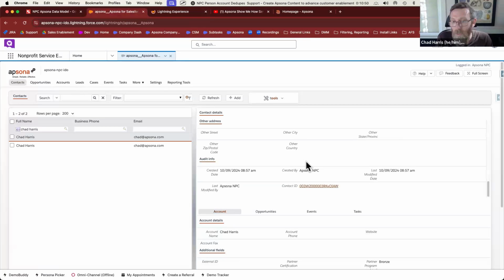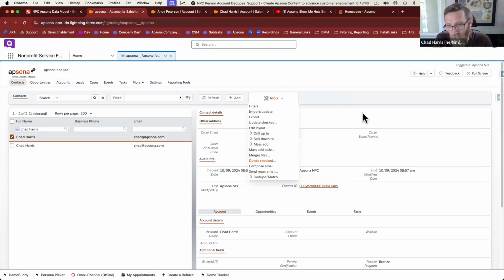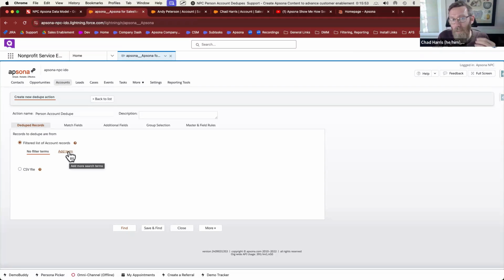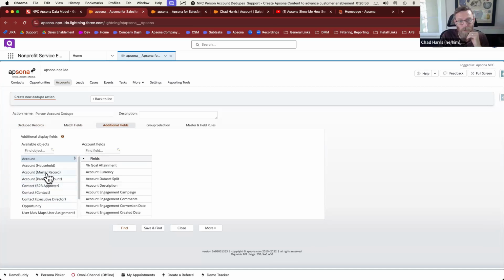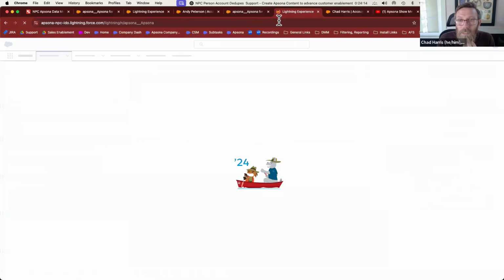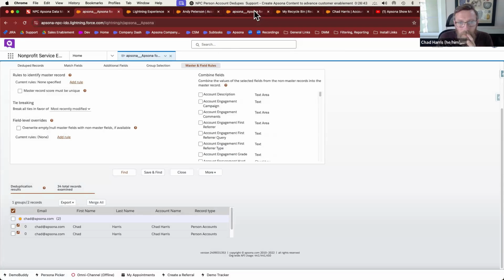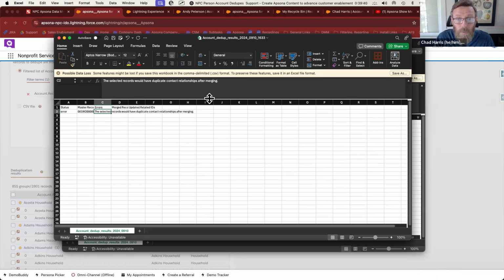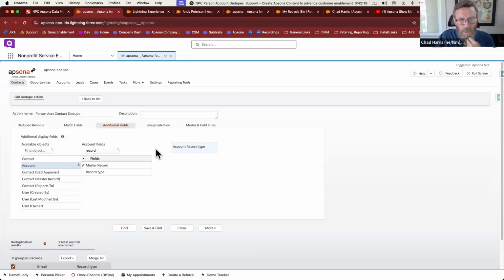Episode 13: De-Duplicating Person Accounts with Apsona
Watch how to properly de-duplicate Person Accounts. And see some of the ways it can go wrong.